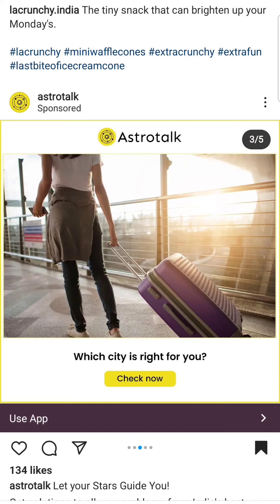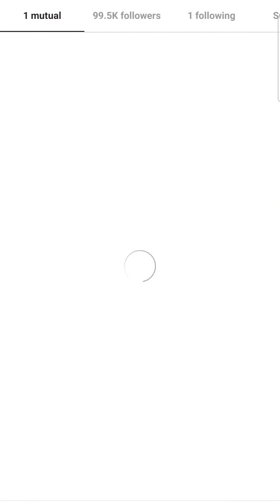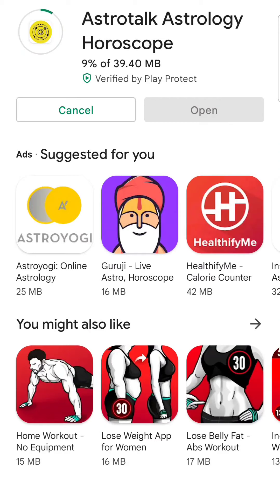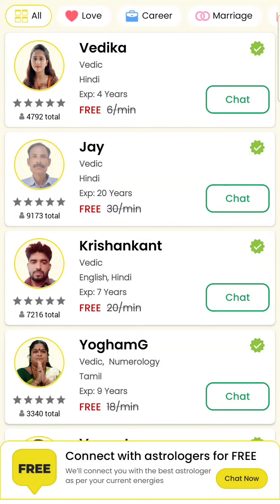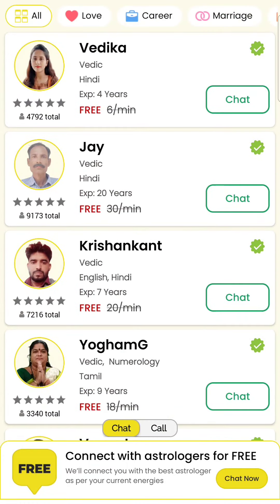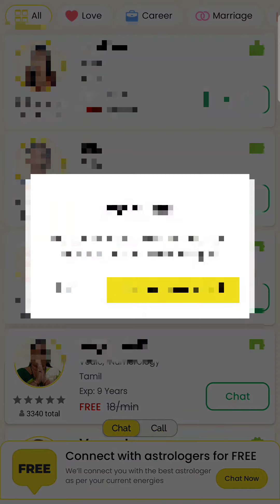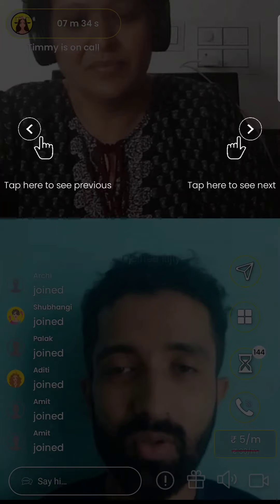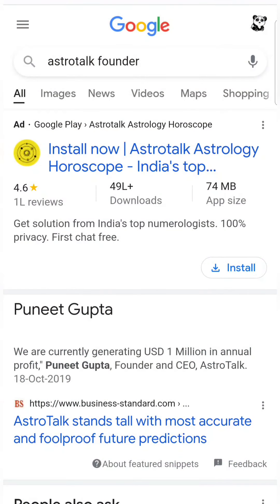How to build 100 crore+ company? (Big Business)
Live :- Vadodara Gujrat, India
Home :-  Distt Junagadh